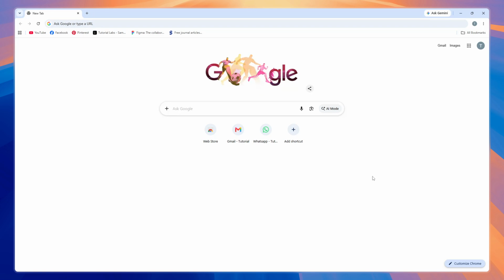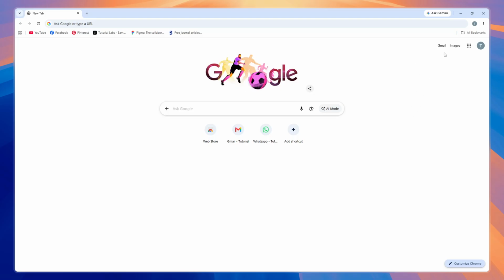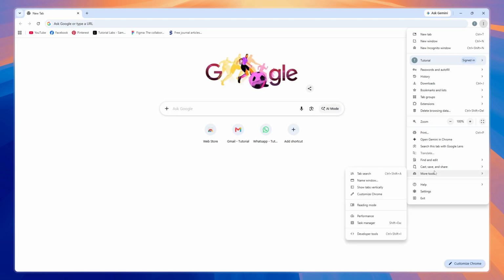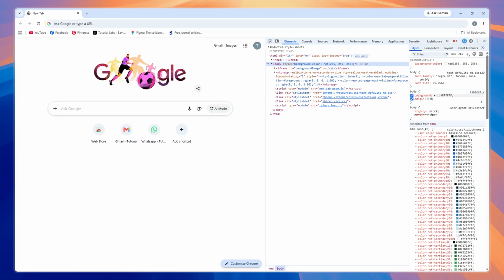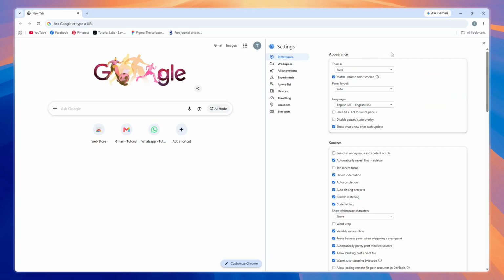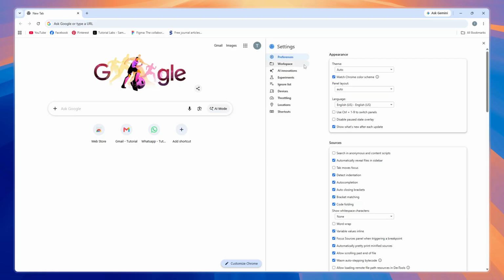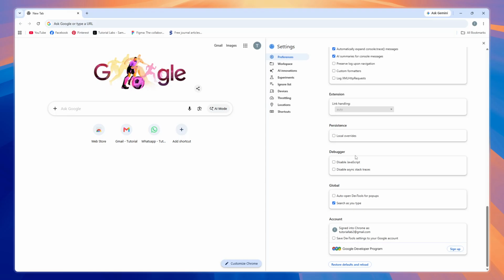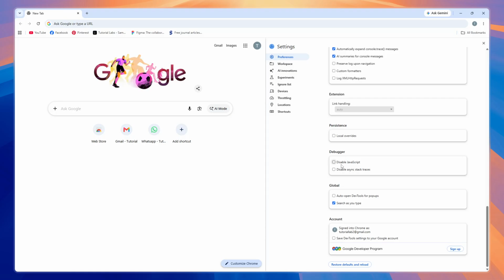How To Disable Javascript In Inspect Element In Google Chrome | Tutorial 2026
By the end of this video, you’ll know how to disable javascript google chrome, turn off javascript inspect element, stop javascript execution chrome dev tools, prevent javascript running in google chrome, temporary disable javascript for testing, steps to disable javascript in chrome, setup chrome inspect element to block js, chrome developer tools disable javascript, how to turn off js in inspect element, block javascript on specific page chrome, quickly disable javascript in google chrome, inspect element turn off javascript option